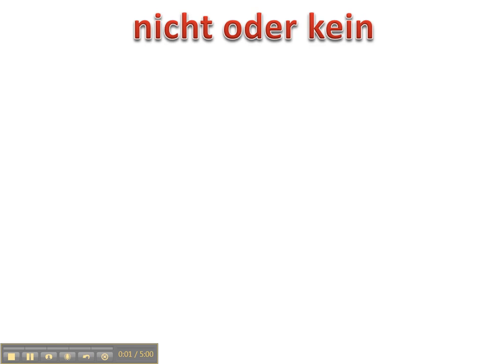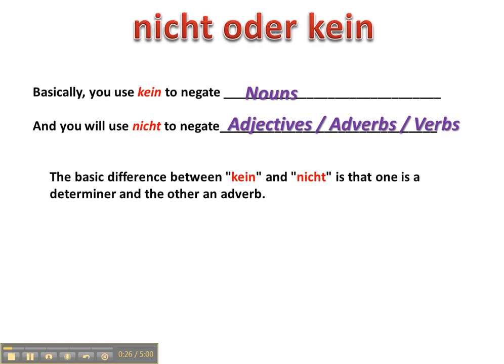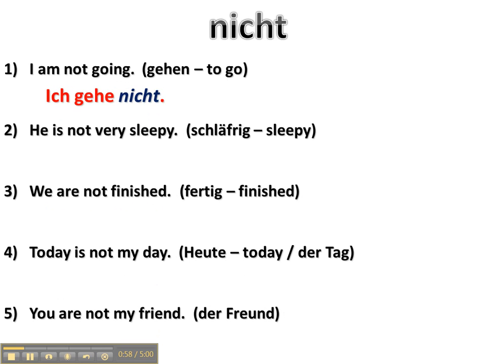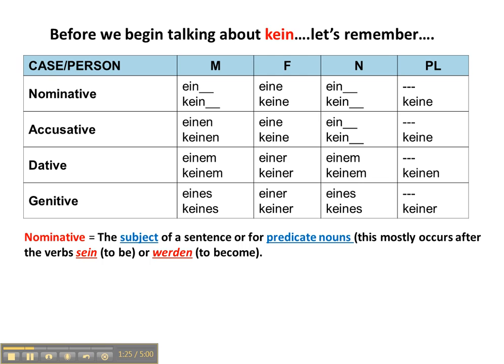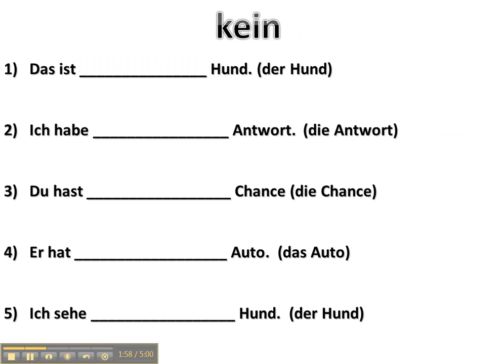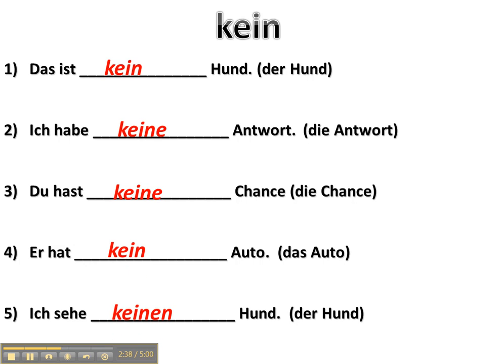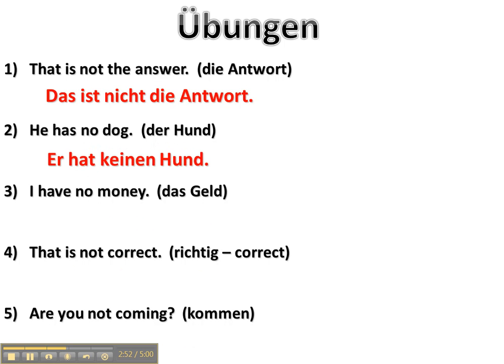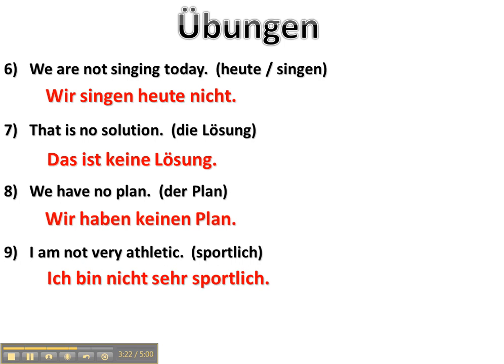negating in German - kein or nicht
An explanation of how to negate in German using kein and nicht